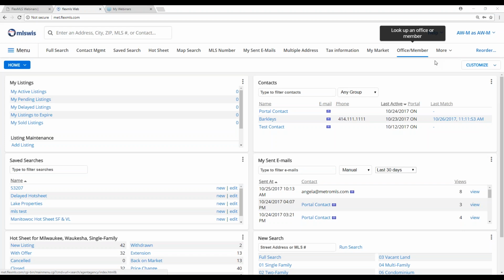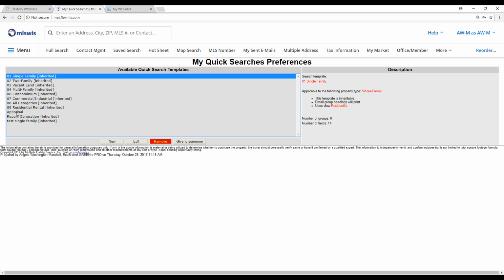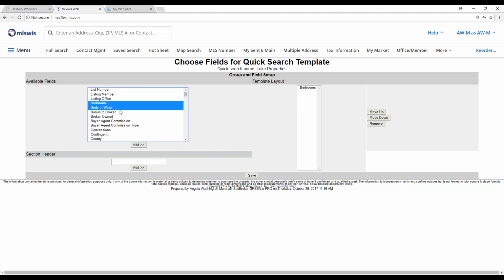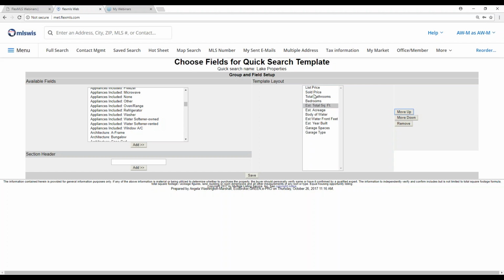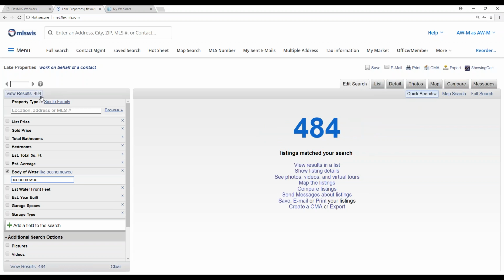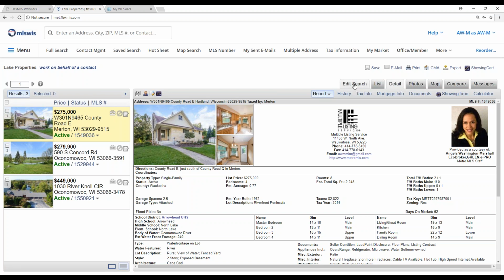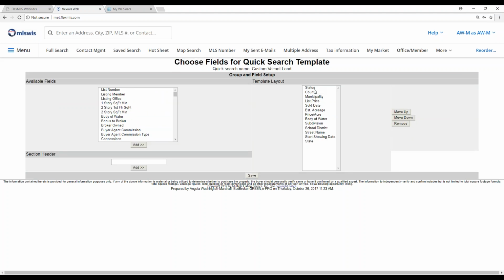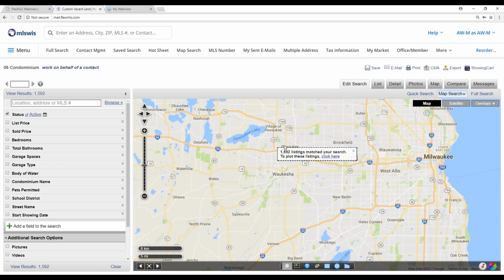Creating and Using Quick Searches